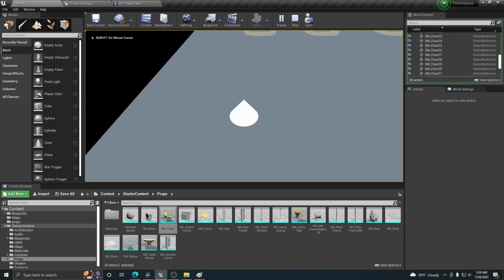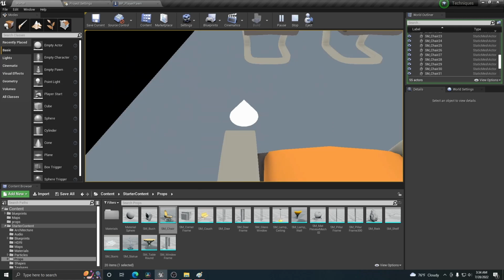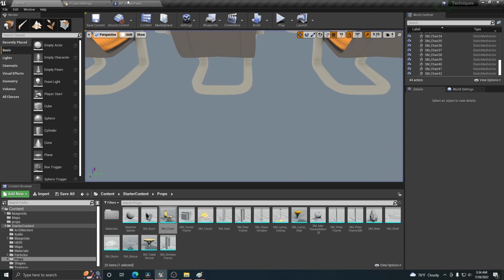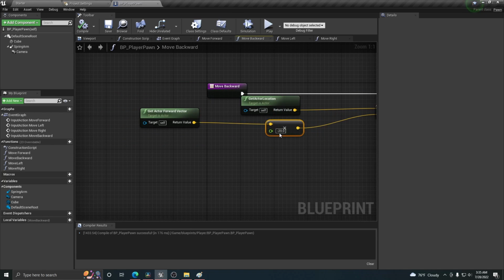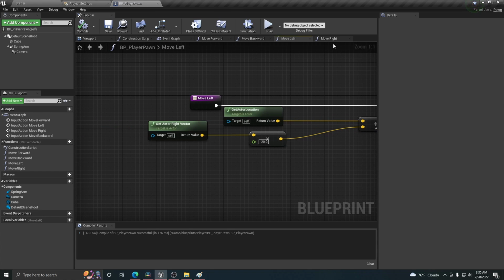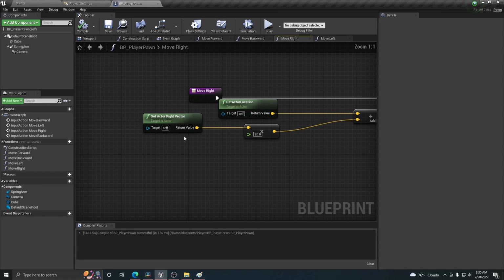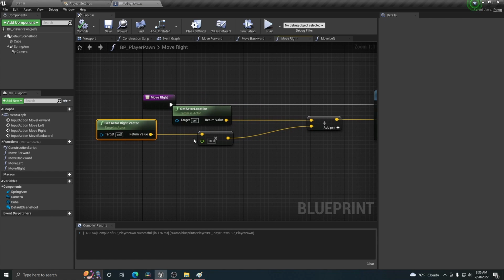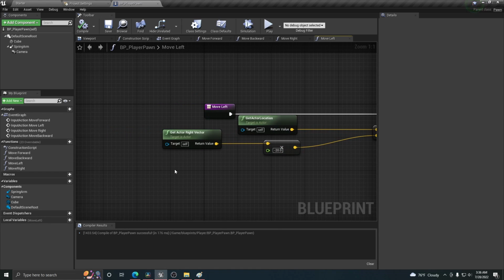UE4 - Intermediate Blueprint Programming - Basic Directional movement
This video describes the differences between forward and right vectors as well